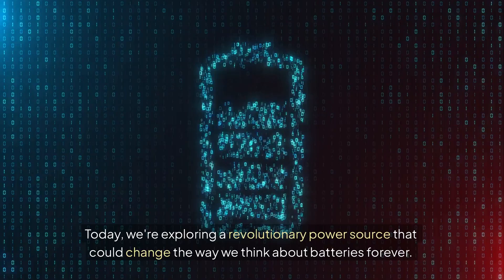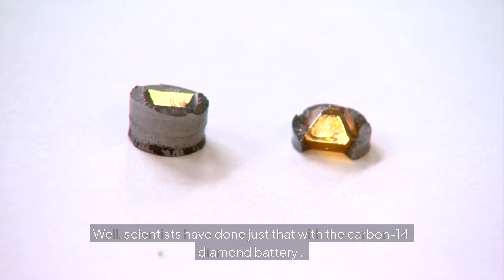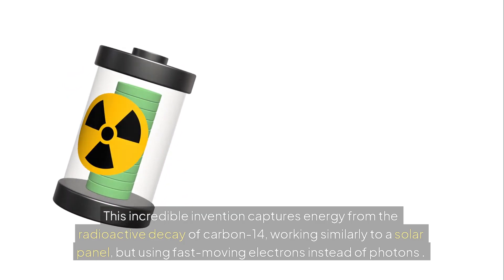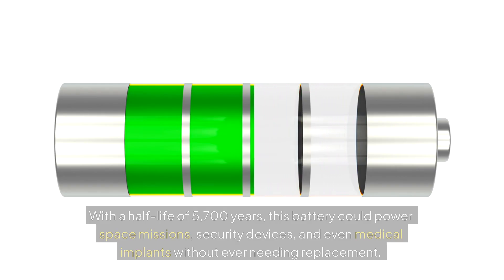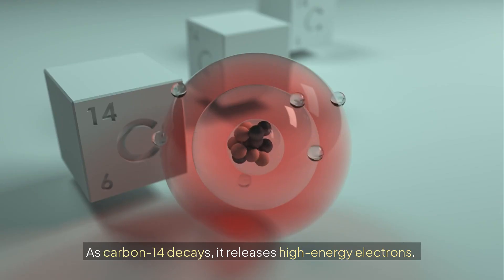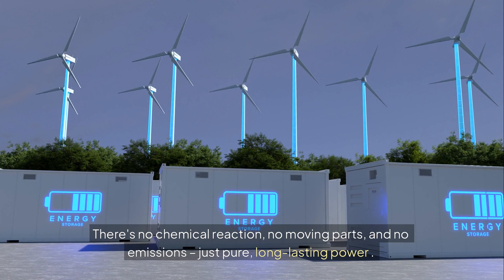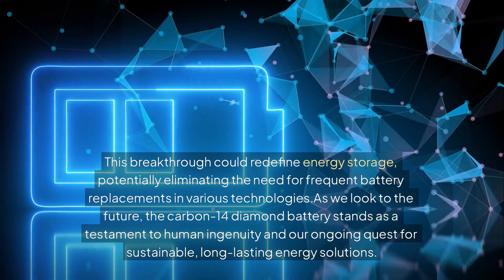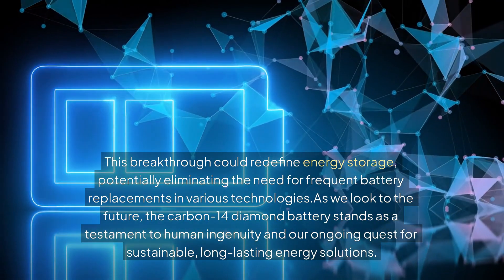The Eternal Power Source: Carbon-14 Diamond Battery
Welcome to FutureTech Insights, your go-to channel for the latest trends in AI, technology, and digital innovation!

🔹 What We Cover:
✅ Artificial Intelligence (AI) & Machine Learning
✅ Emerging Technologies & Future Innovations
✅ Tech Reviews & Cutting-Edge Gadgets
✅ Digital Marketing, SEO, & Online Growth
✅ The Future of Business, Automation, and AI Tools

We break down complex tech trends into easy-to-understand insights so you can stay ahead of the future. Whether you're an entrepreneur, tech enthusiast, or digital marketer, we’ve got you covered!

We feature AI-powered tools, tech products, and software reviews—helping you make smarter decisions in the digital world.